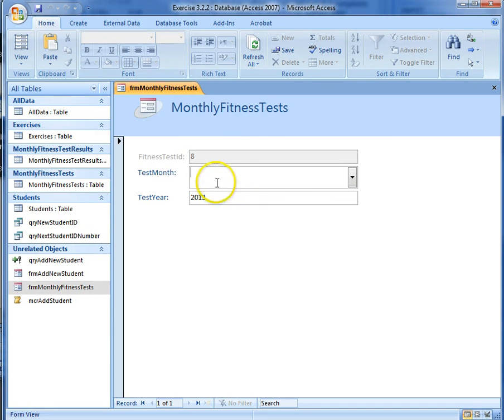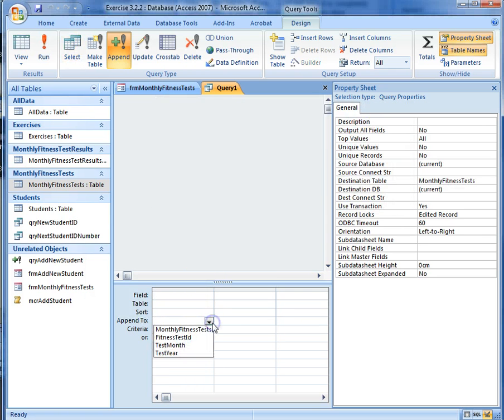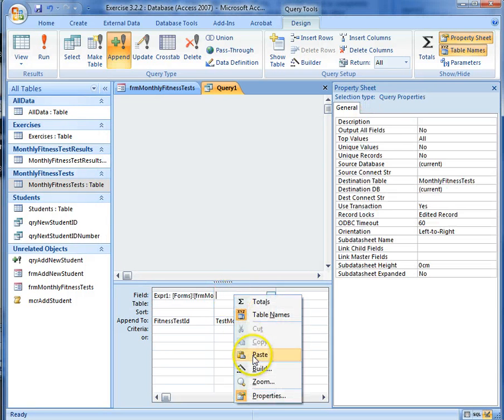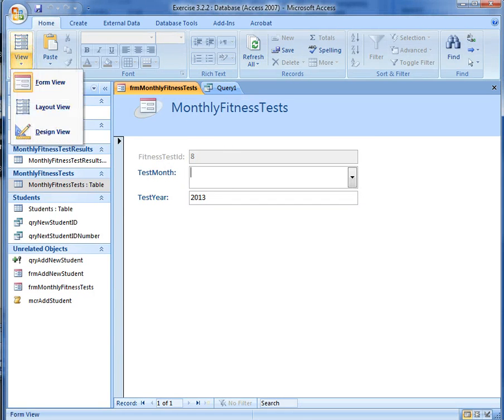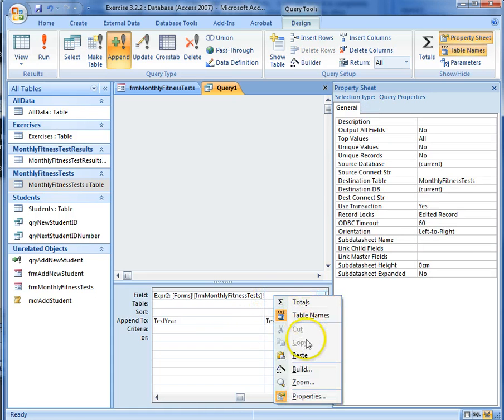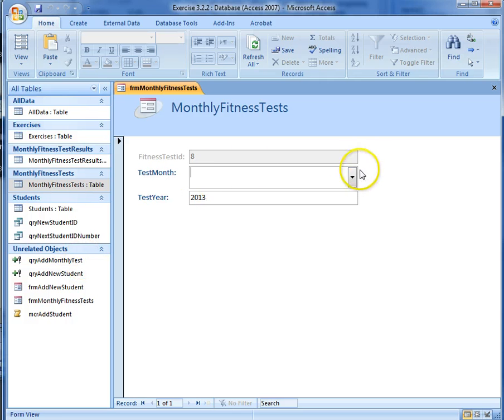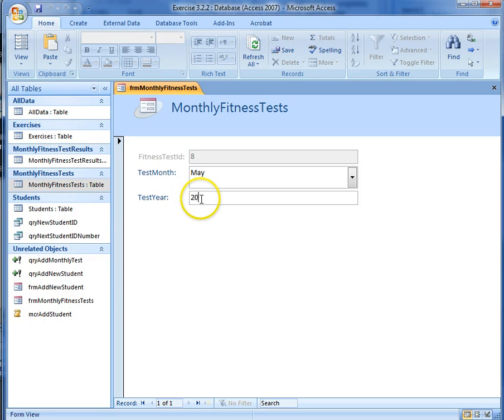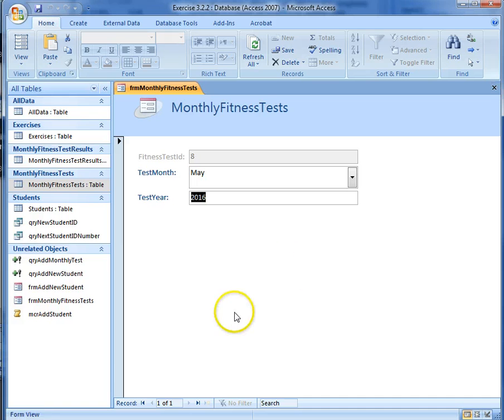3 2 2MonthyTests